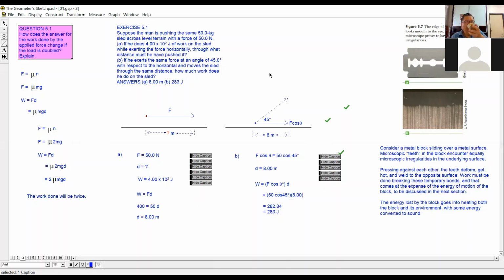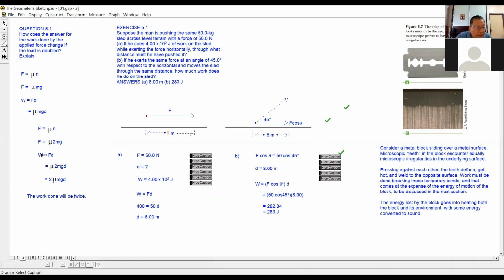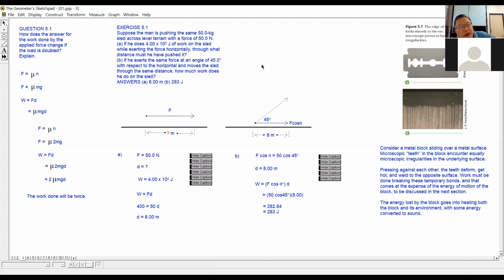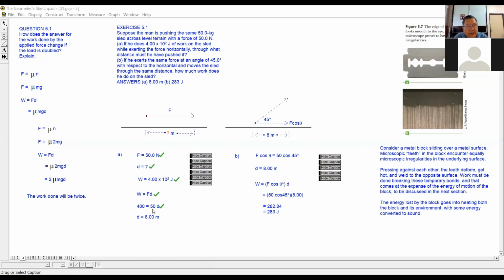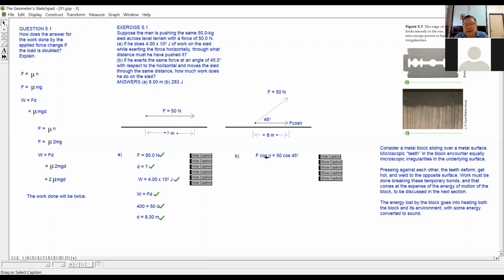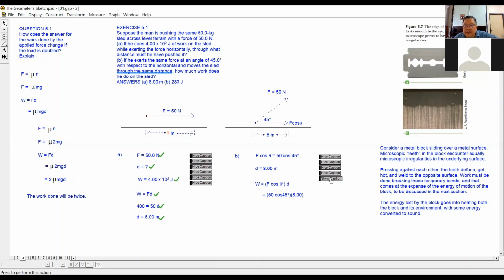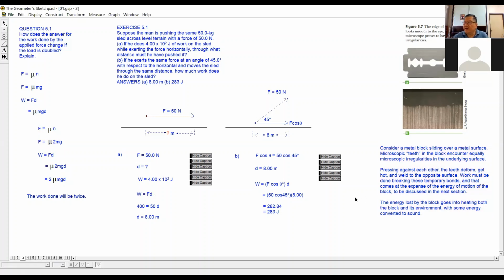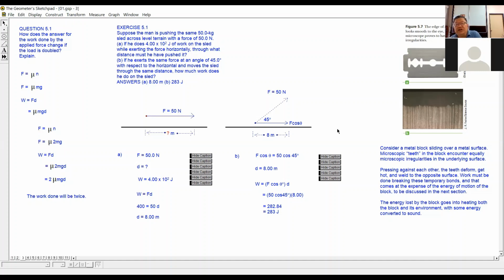Physics: Work Done Problem 2